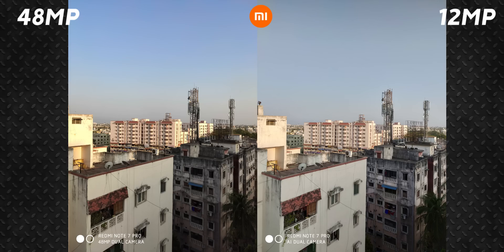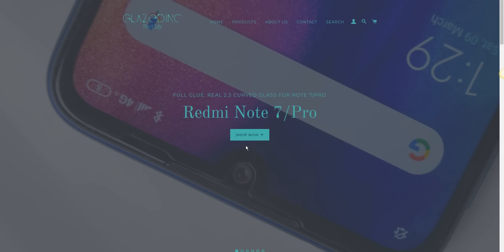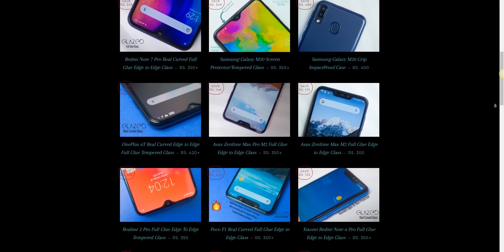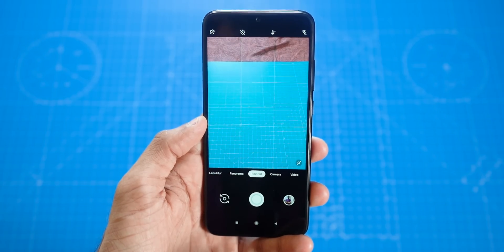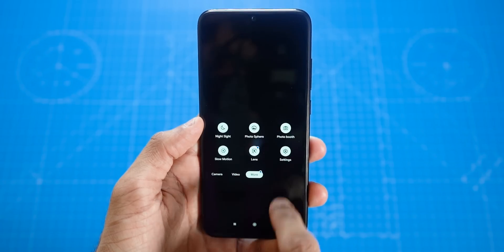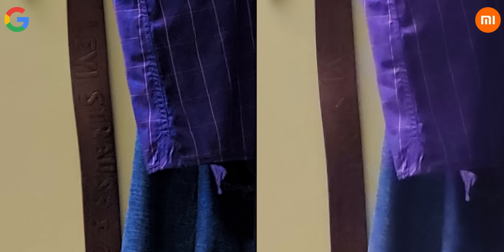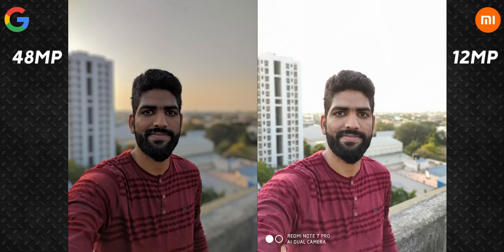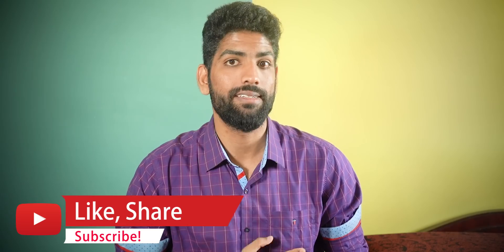Redmi Note 7 Pro Google Camera - Shoot AMAZING 48MP HDR+ Photos🔥🔥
Redmi Note 7 Pro has support for Camera2 API out of the box.

Google Camera apk can be installed on the Redmi Note 7 Pro without having to unlock the bootloader.

Redmi Note 7 Pro sports a 48 Megapixel IMX586 sensor.

Google Camera does not support 48 Megapixel photo capture by default.